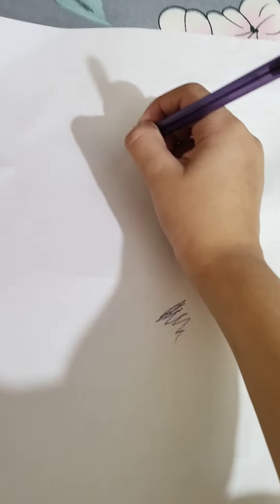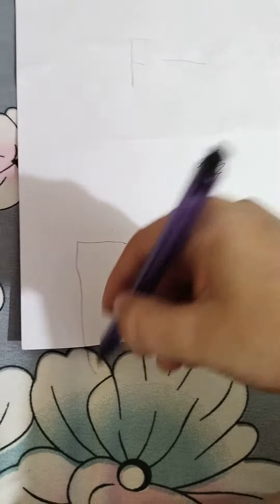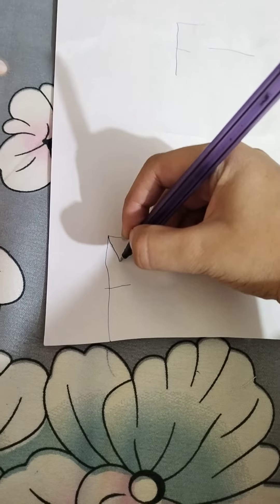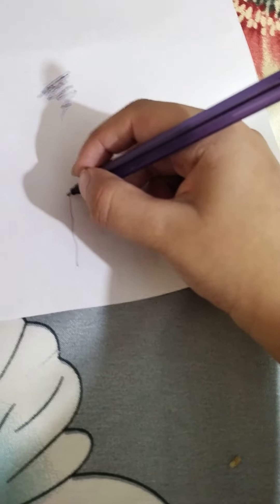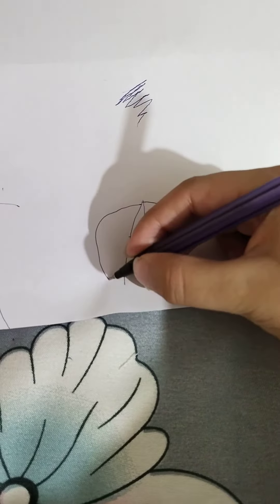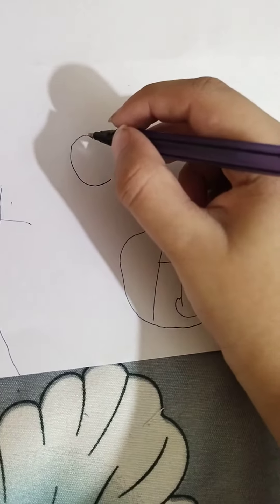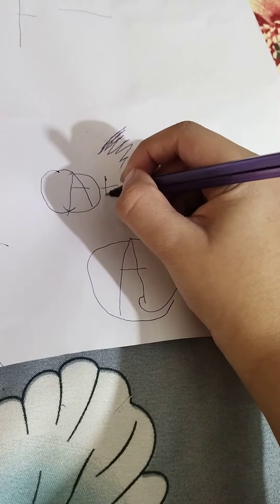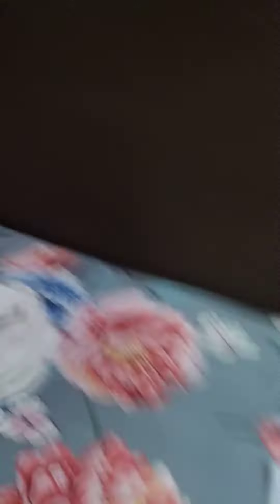How to make any bad grade in to an A+